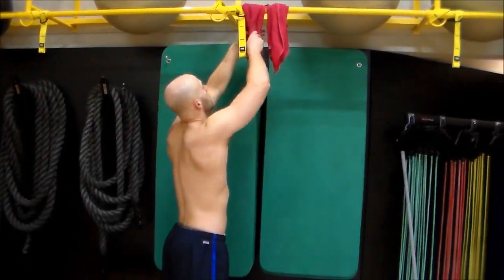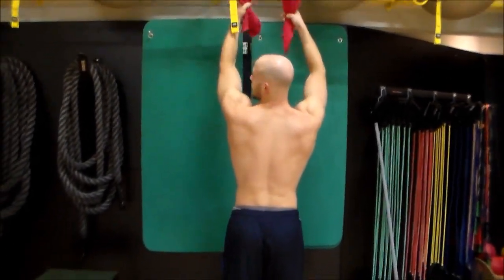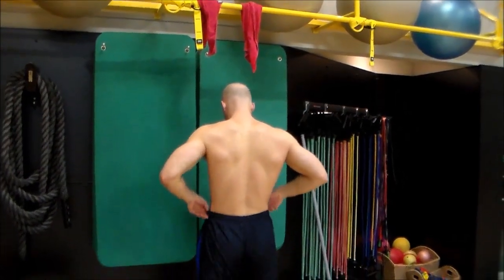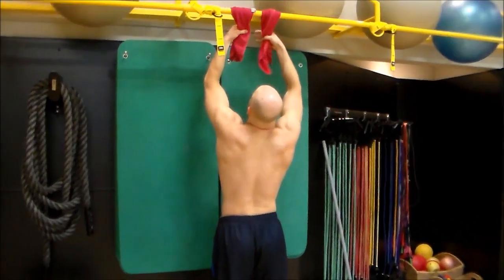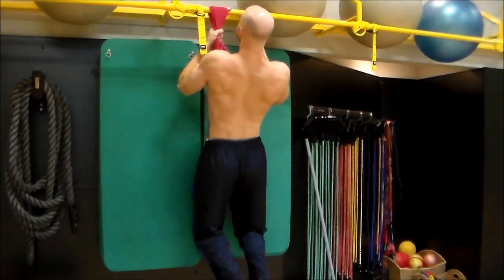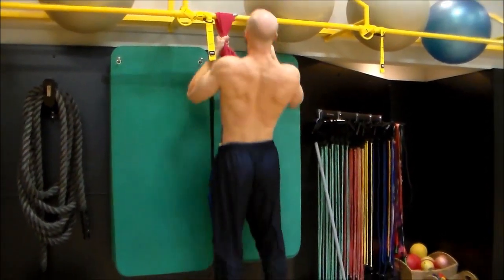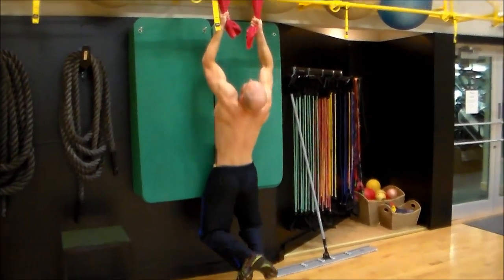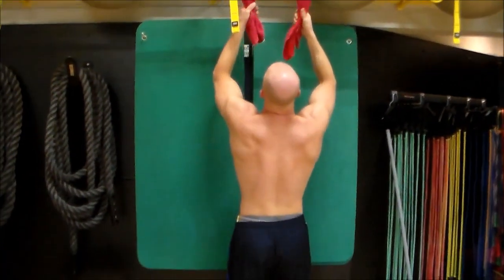Crazy Towel Pullups